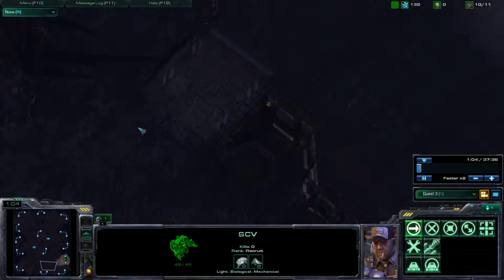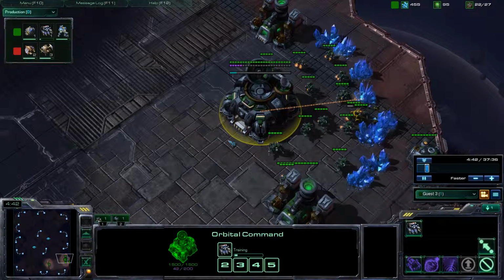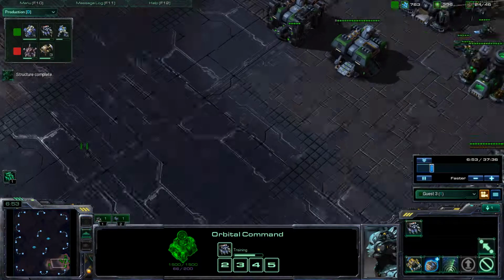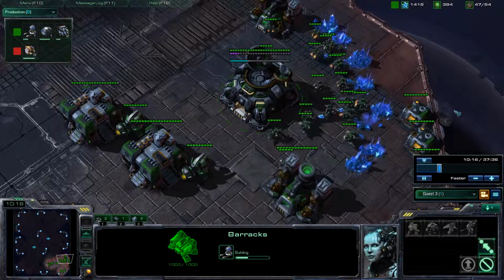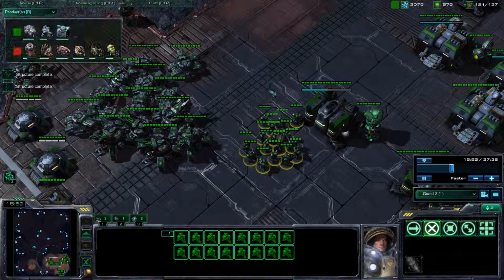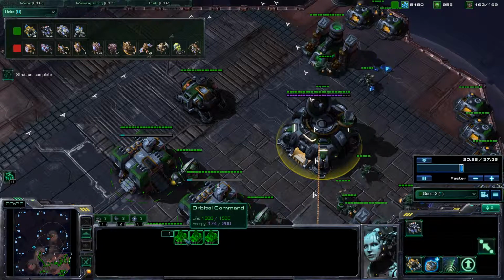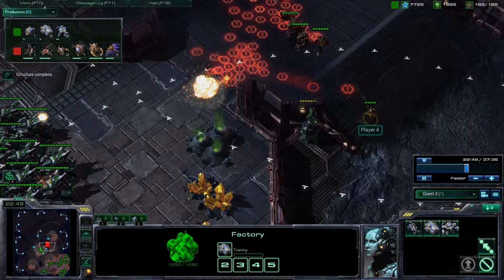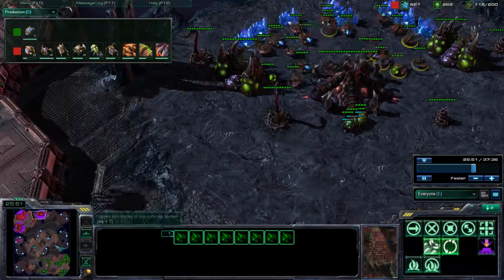terran macro replay.wmv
not much to say here. Analyzing another replay for a friend to tell him how to macro better.